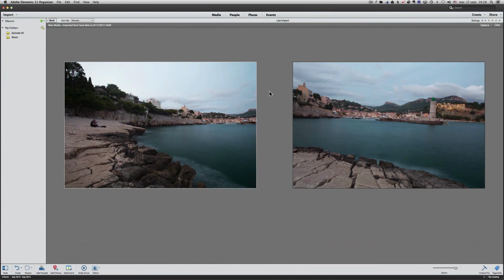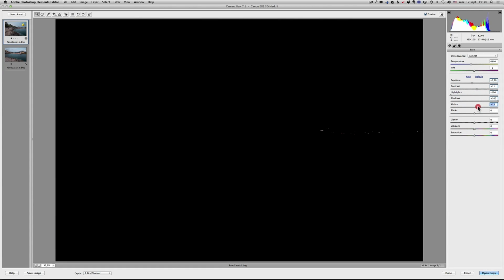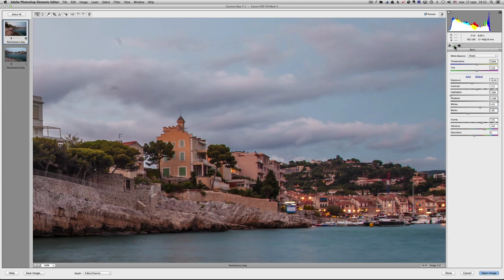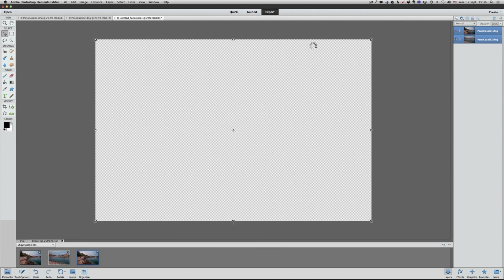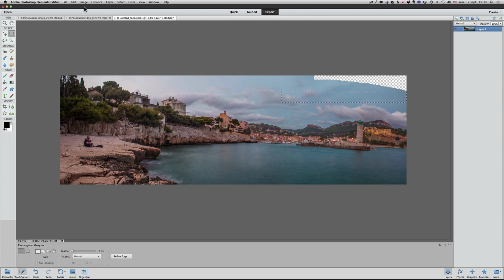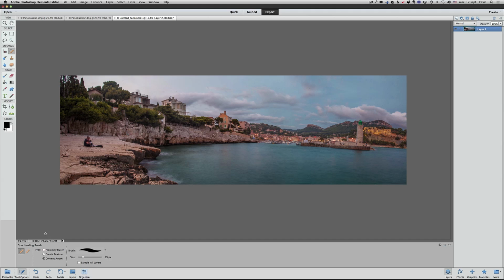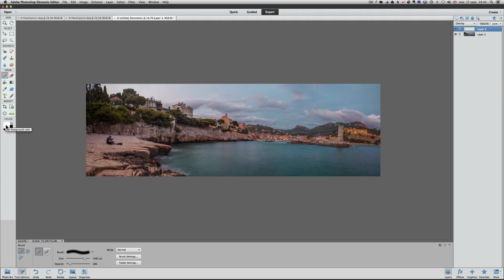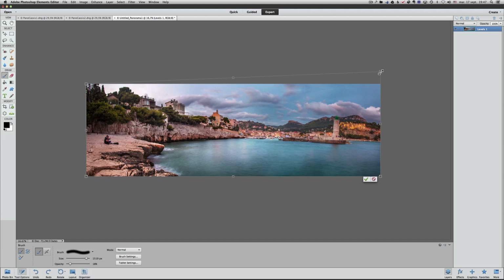Creating a Panorama with Photoshop Elements - PLP #59 by Serge Ramelli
In this episode we successfully translate the usual Lightroom-to-Photoshop workflow on creating a panorama in Photoshop Elements.

Using multiple RAW files, we create a panoramic photo and color correct it using basic tools.

You will learn to create a panorama in Photoshop Elements 11 in just a few minutes.